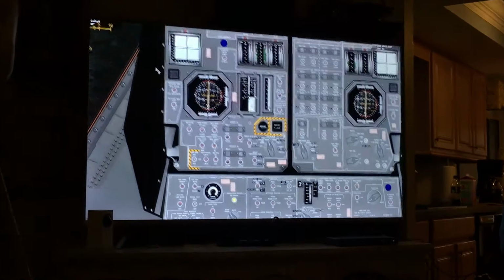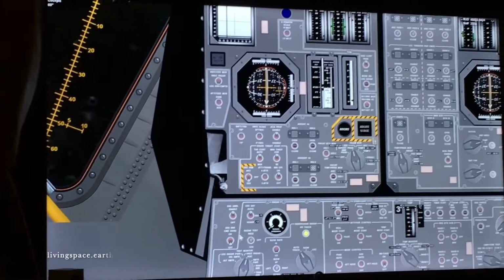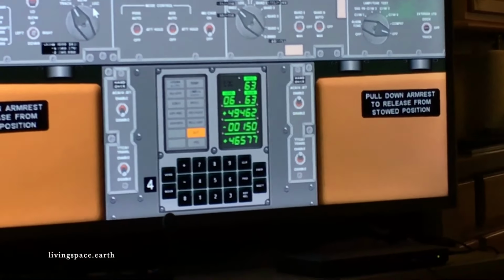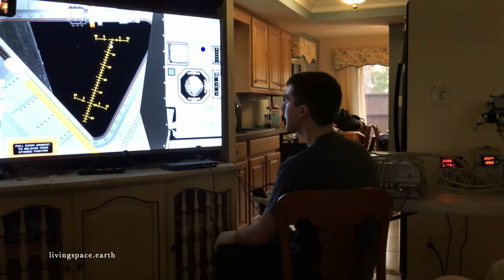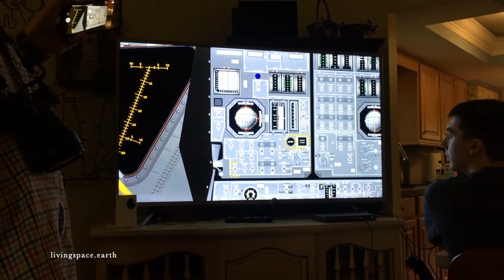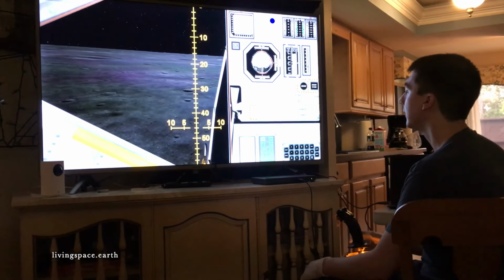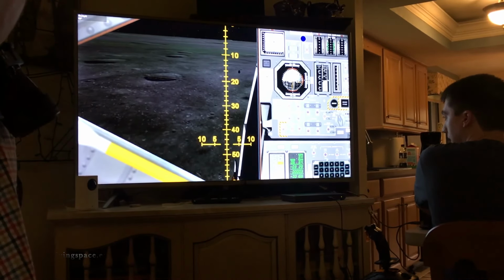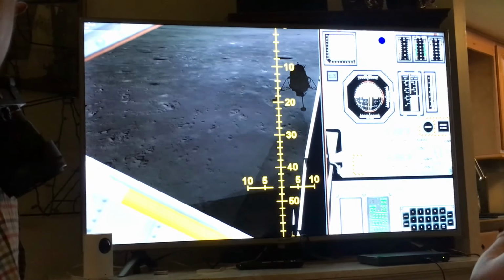An AGC lands on the Moon interfaced with Orbiter space sim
Eldon Hall watches Mike Stewart use the world's only operational AGC